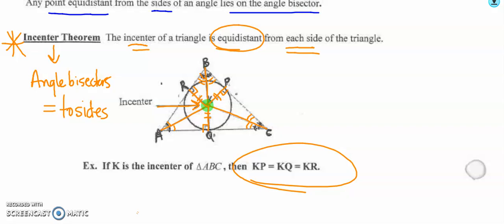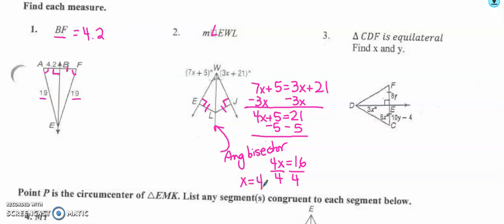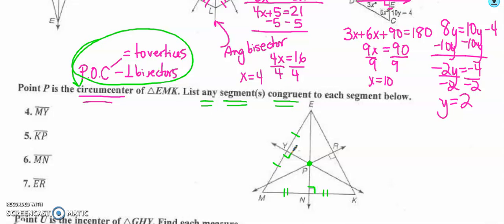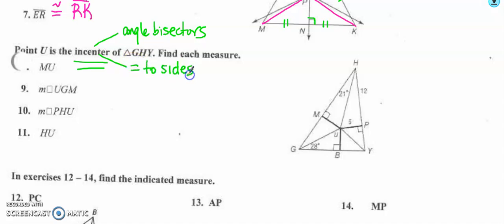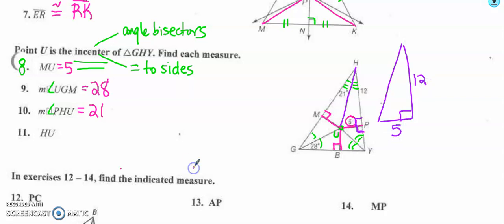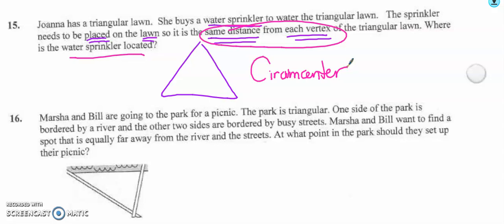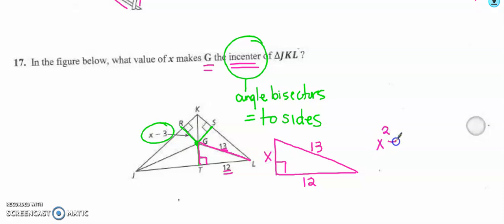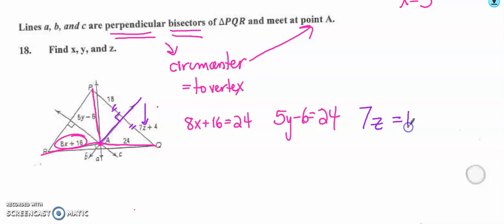Bisectors in Triangles Part 2